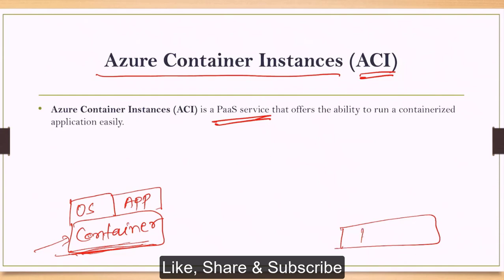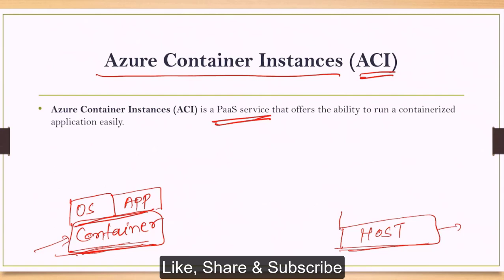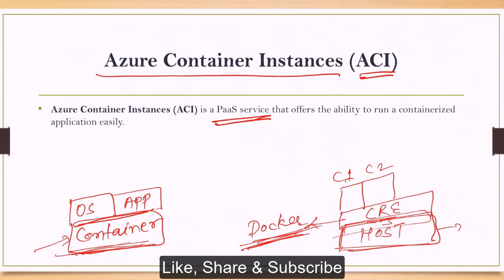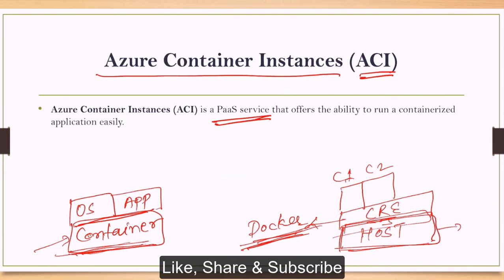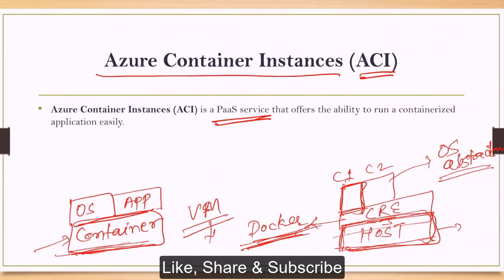22. Azure Fundamentals (AZ-900) Exam Concepts - Azure Container Instances (Step by Step Learning)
Azure Fundamentals Exam Concepts series is a conceptual Learning content that will help every individual who is preparing for the "Azure Fundaments" (AZ-900) Exam or wanted to learn high demand Cloud Computing Technology with Azure from the very beginning.

Azure Fundamentals Certification is about foundational knowledge of cloud services and how those services are provided with Microsoft Azure. This certification is intended for candidates who are just beginning to work with cloud-based solutions and services or are new to Azure.

Azure Fundamentals certification is an opportunity to prove knowledge of cloud concepts, Azure services, Azure workloads, security and privacy in Azure, as well as Azure pricing and support. Candidates should be familiar with the general technology concepts, including concepts of networking, storage, compute, application support, and application development.

Content:

01. High Availability
02. Scalability, Elasticity, Agility
03. Fault Tolerance & Disaster Recovery
04. CapEx Vs OpEx
05. Economics benefits of the Cloud
06. Shared Responsibility Model
07. Service Model   IaaS, PaaS, SaaS
08. Compare Service Types
09. Serverless Computing
10. Cloud Computing
11. Deployment Model (Private, Public, Hybrid)
12. Compare Deployment Models
13. Region, Geographies &  Region-Pairs
14. Availability Zone
15. Resource Group
16. Subscription
17. Management Groups
18. Azure Resource Manager
19. Azure Resources
20. Azure Virtual Machine
21. Azure App Service
22. Azure Container Instances (ACI)

More Content